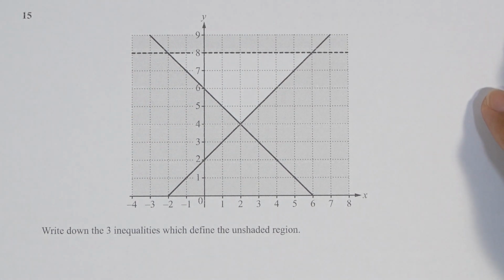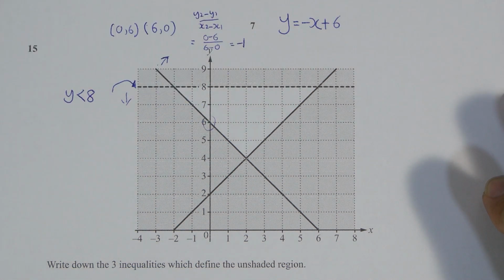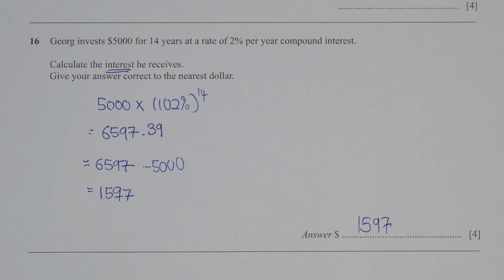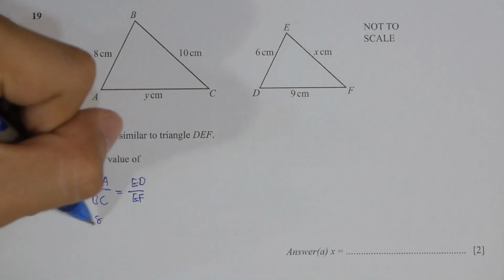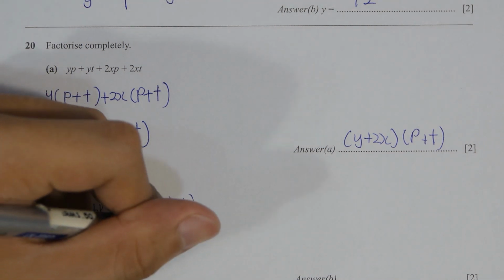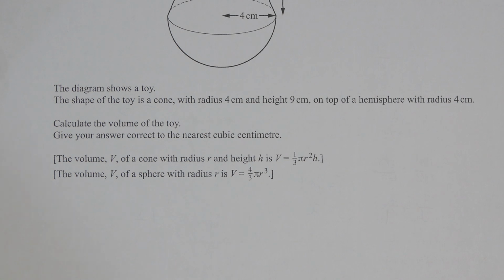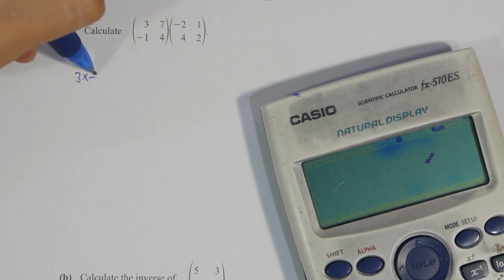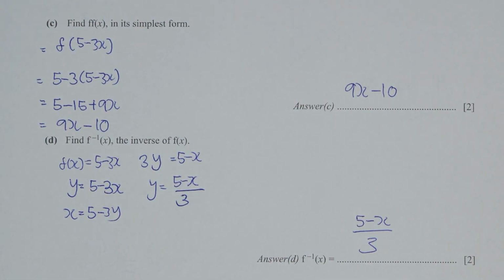0580/21 May/June 2015 Marking Scheme (MS) *Audio Voiceover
0580/21 May/June 2015 Paper 2 (Extended)